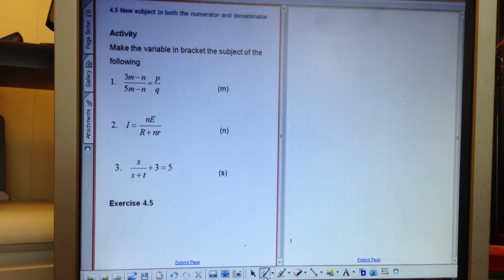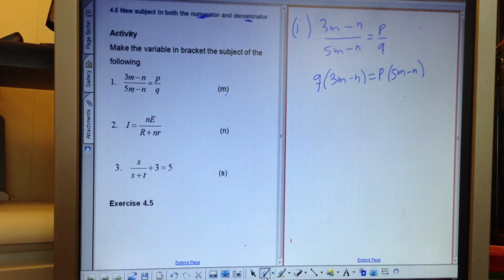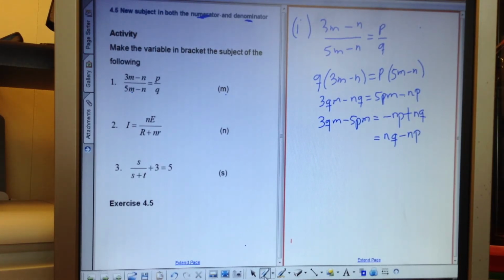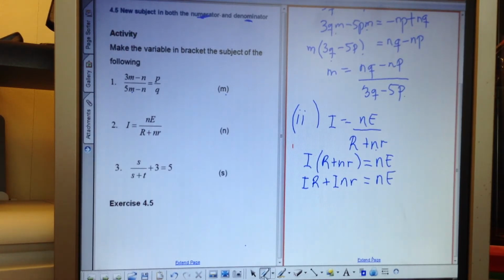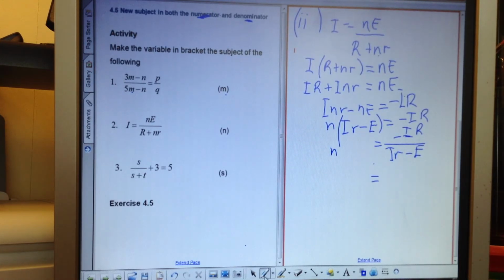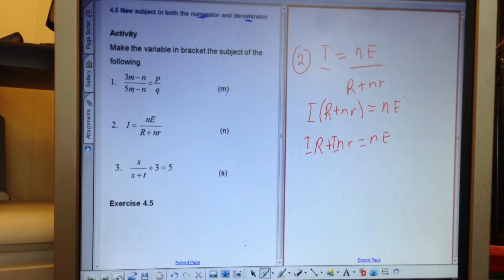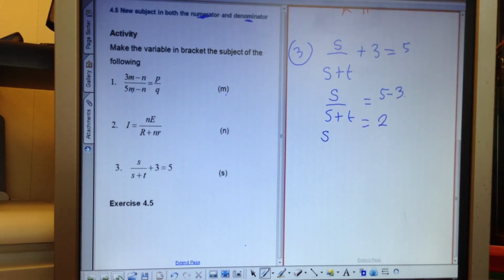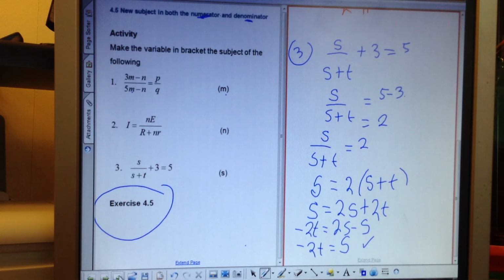Change of Subjects 4.5 of 4.6